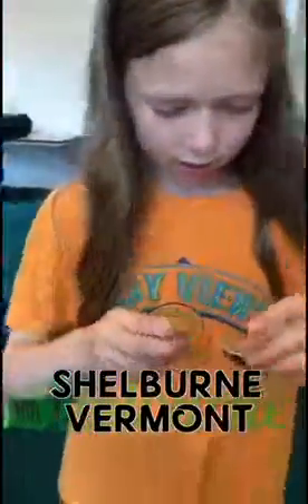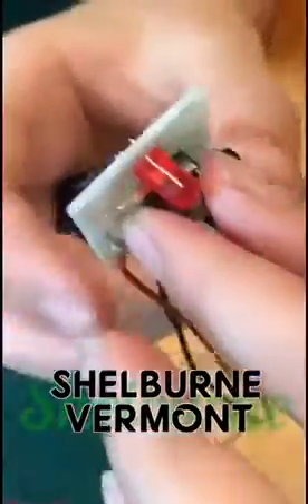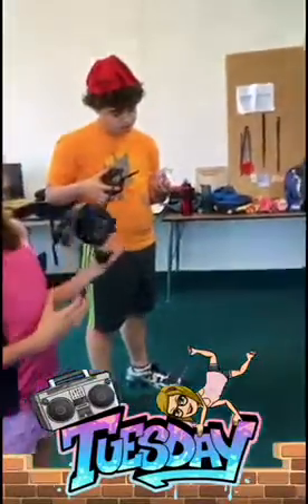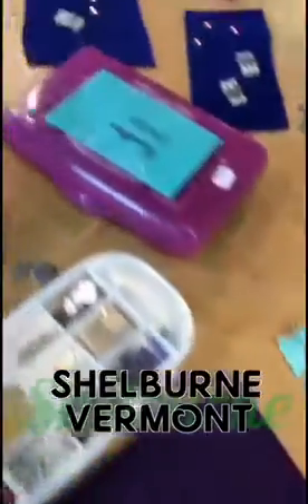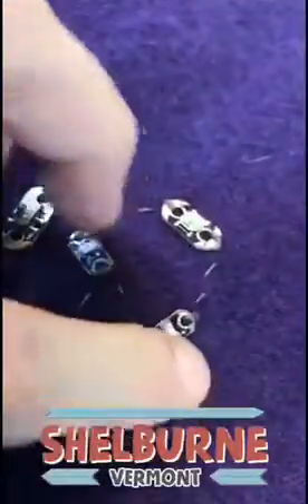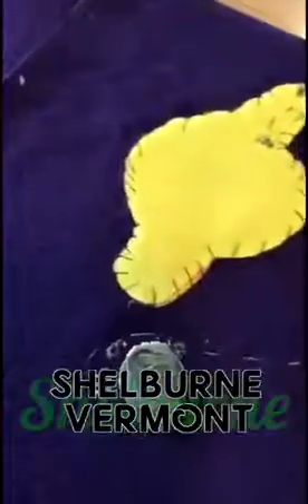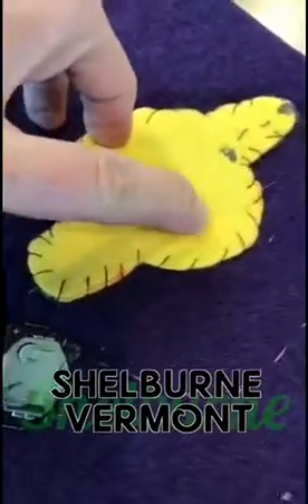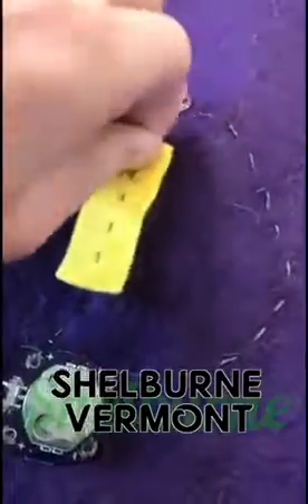July 18 VTSS MakerCamp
Tues MakerCamp